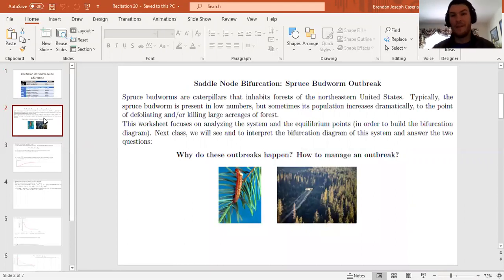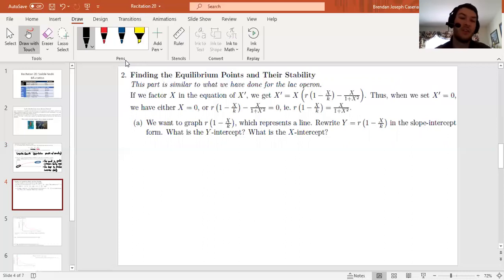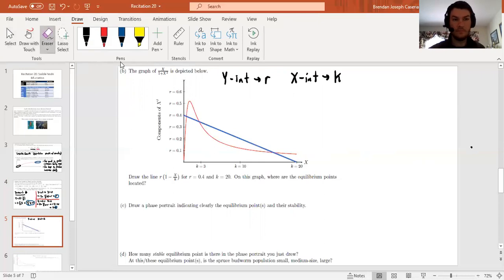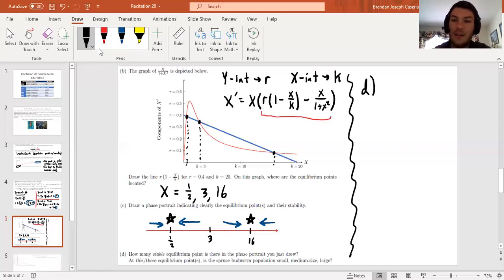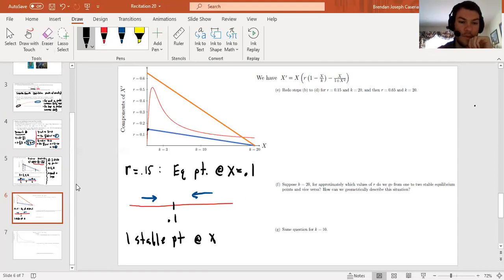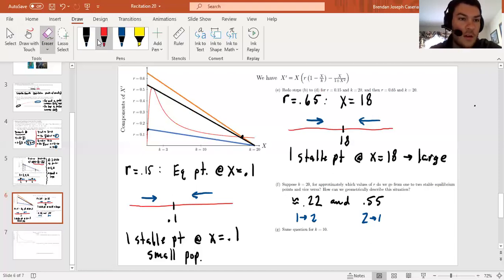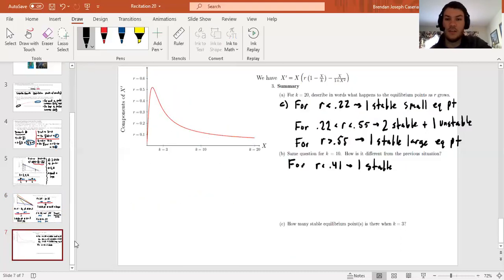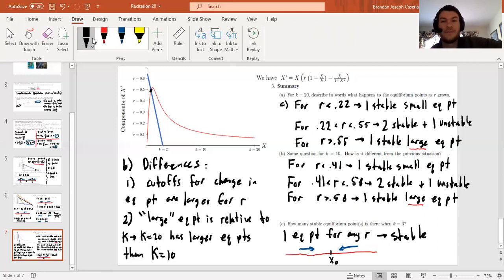Worksheet 20: Saddle Node Bifurcation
Solutions to Recitation Worksheet 20: Saddle Node Bifurcation (AKA Where did all these worms come from, and why are they killing my forest?)